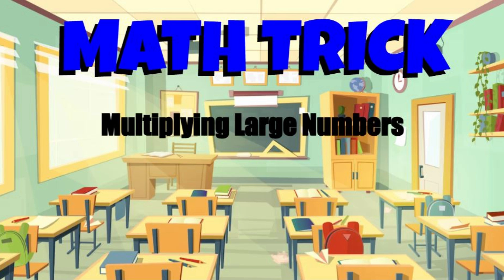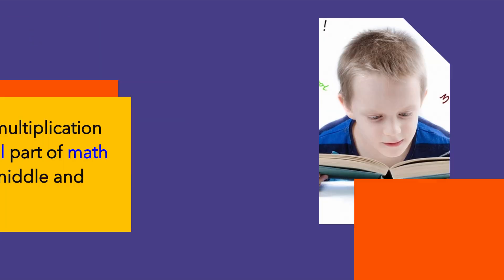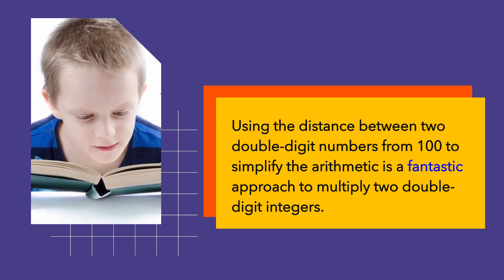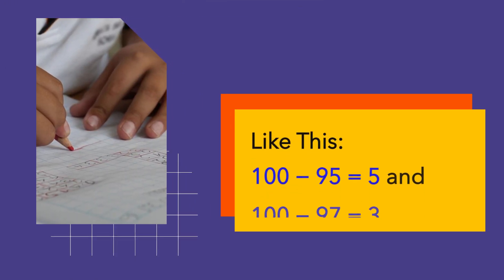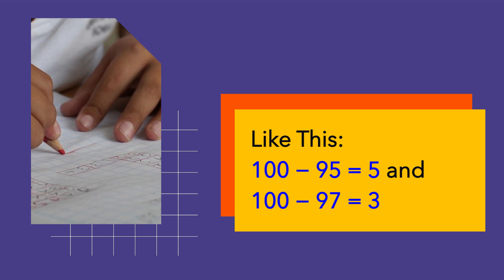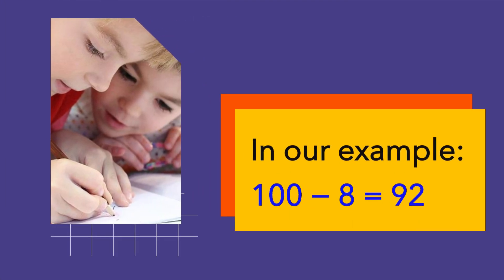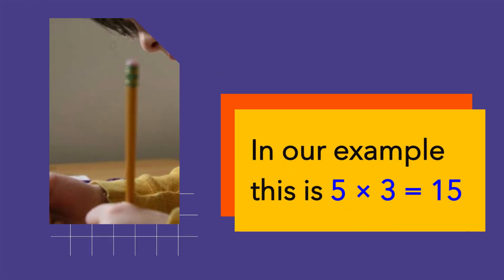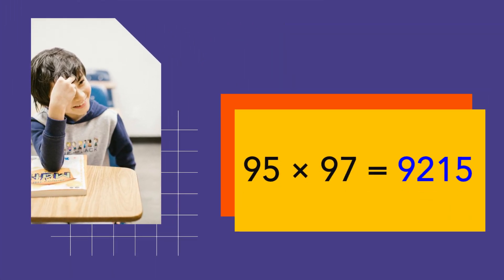How to Multiply Large Numbers in Seconds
In this video, I will teach you a simple trick that will allow you to multiply large numbers in seconds. This trick is based on Vedic Mathematics, a system of mathematics that originated in India thousands of years ago. Vedic Mathematics is known for its speed and accuracy, and this trick is no exception.

I will walk you through the steps of the trick, and I will provide examples so that you can see how it works. By the end of this video, you will be able to multiply any two large numbers in seconds.

So, if you want to save time and improve your math skills, this video is for you. Watch it now and learn how to multiply large numbers in seconds! @factsforkids3378

Special thanks to the following websites that provided content seen in this video: